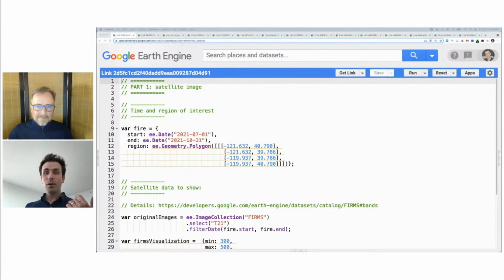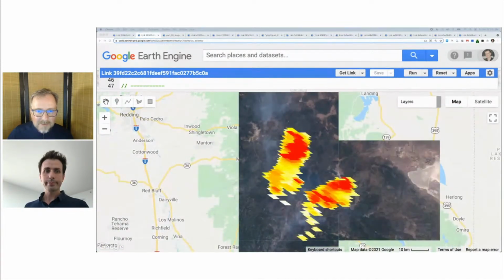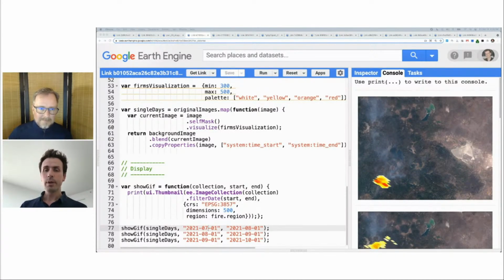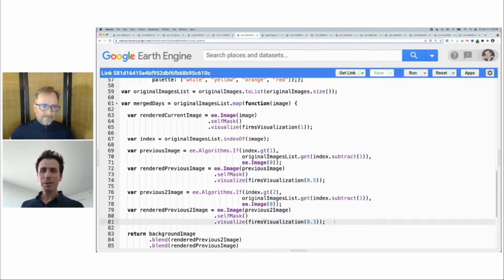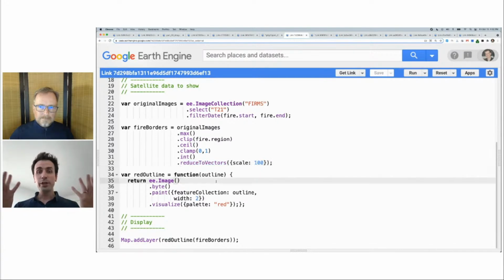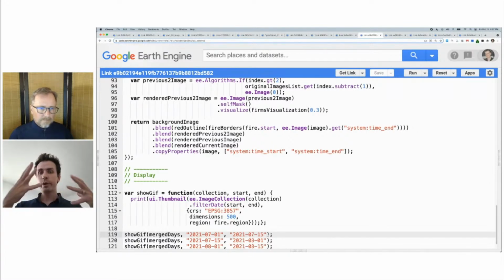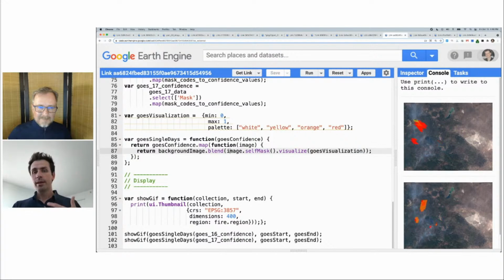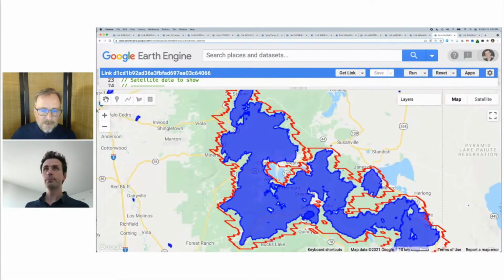Geo for Good 2021 : Animating Wildfire Datasets in Earth Engine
Learn how to visualize wildfires over time using a variety of datasets available in Google Earth Engine.

Speaker
- Christiaan Adams (Developer Advocate, Google Earth Outreach & Crisis Response)
- Christophe Restif (Software Engineer, Google Crisis Response)